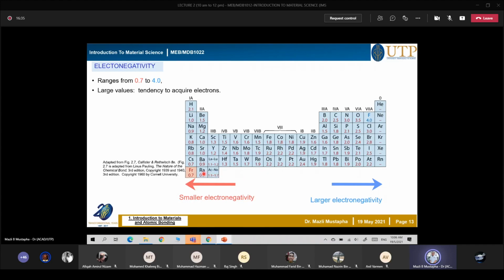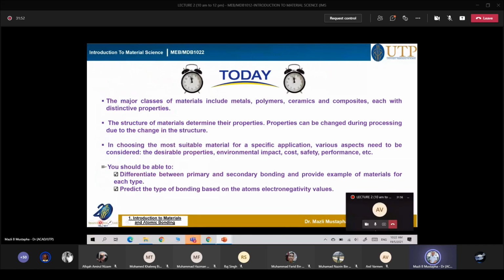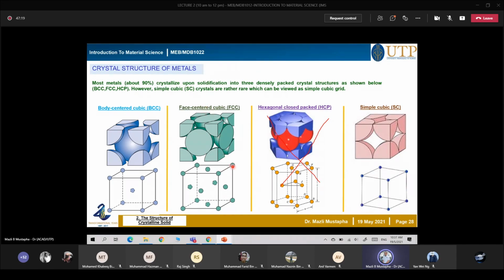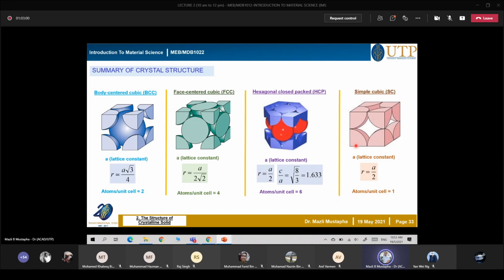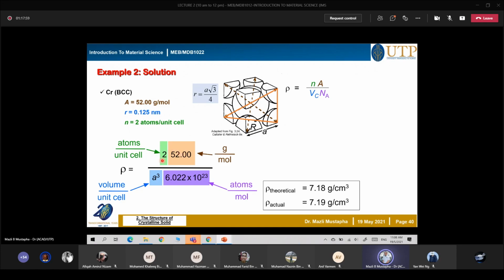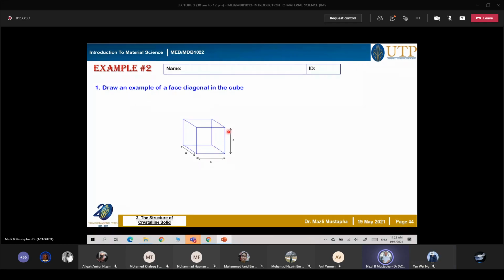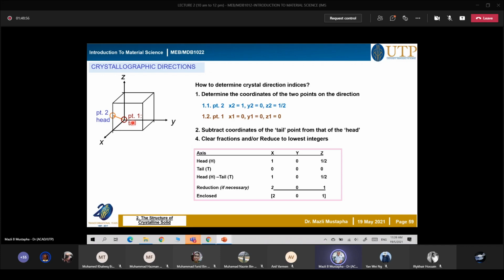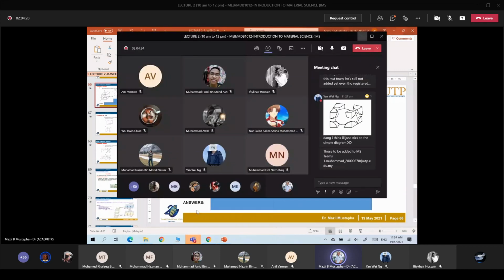IMS | Week 3 | Lecture